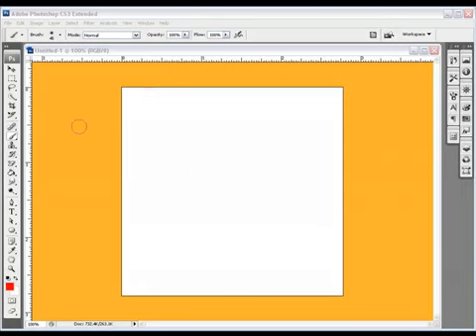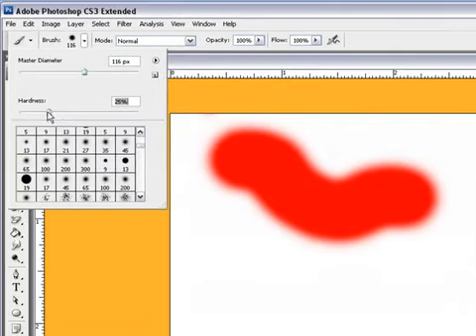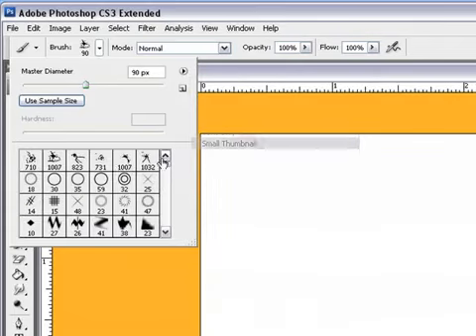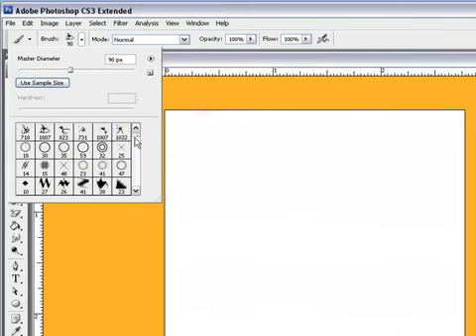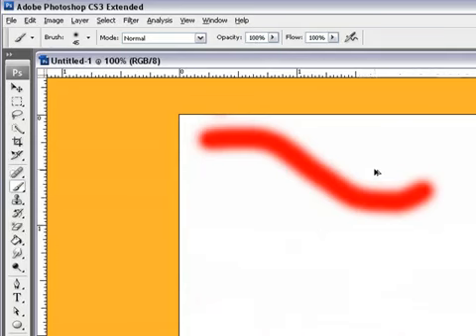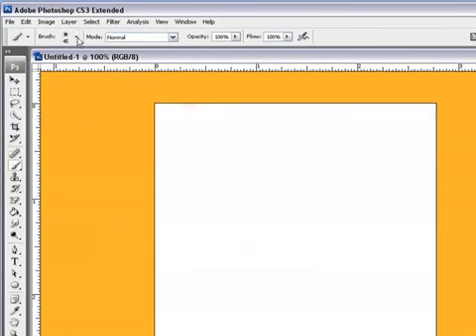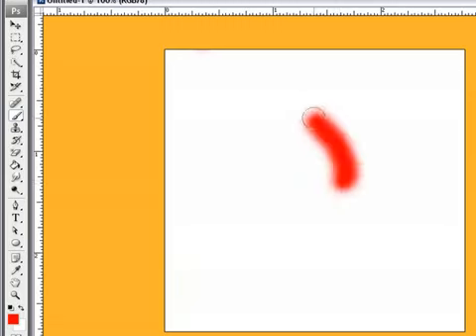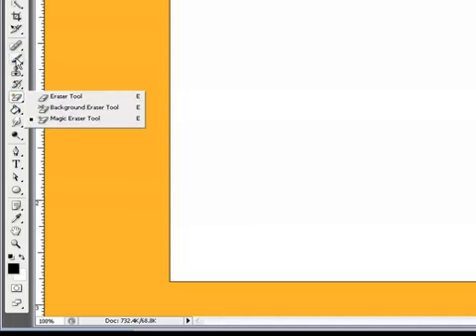How Too Use The Brush Tool In Photoshop